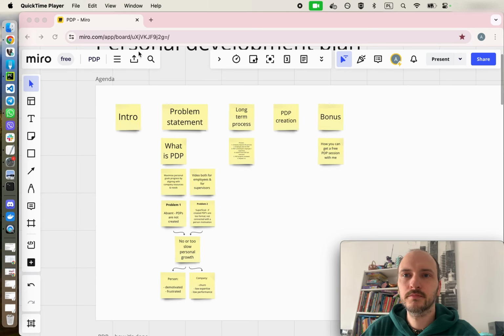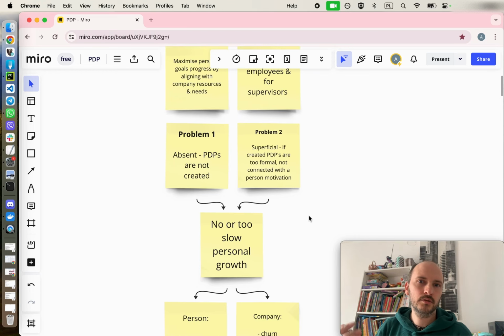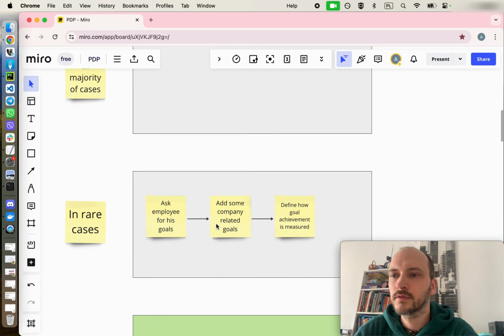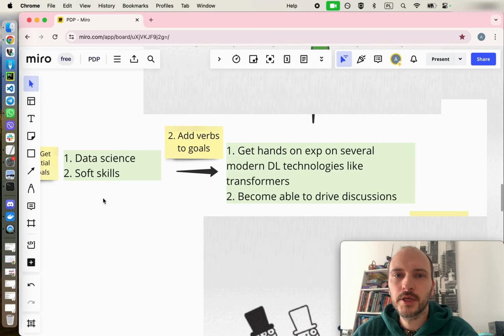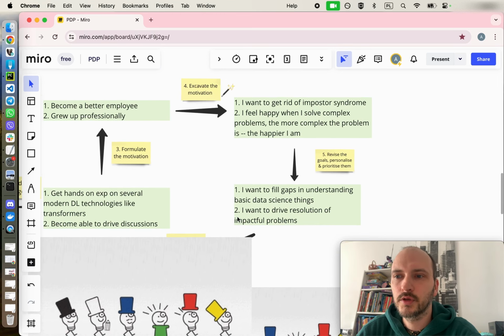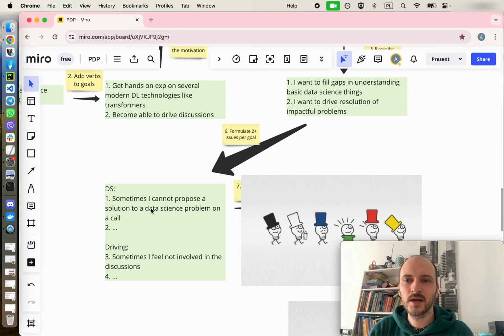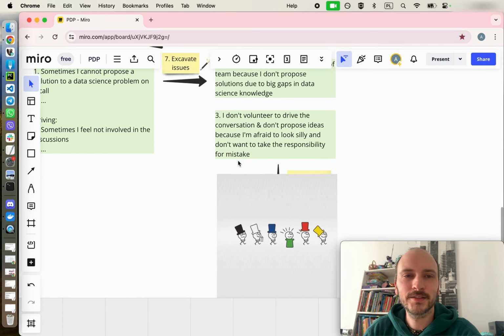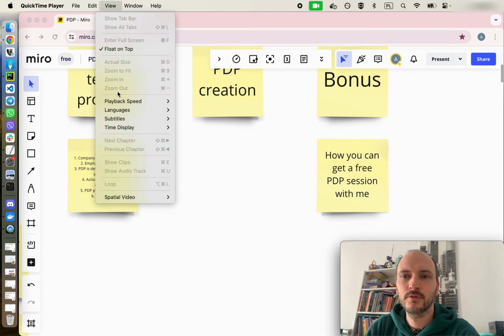Personal development plan - how to create (link to louder version in description)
- What's the problem with PDP creation?
- How PDP process looks on high level
- How to create a PDP - step by step
- Bonus: how to get a free PDP session with me